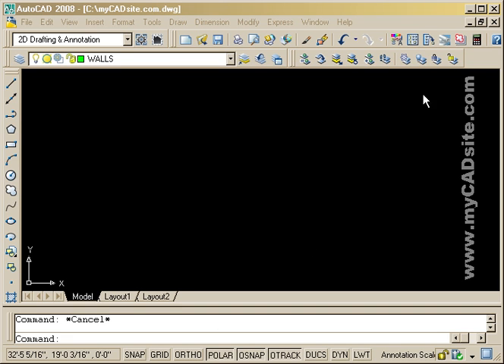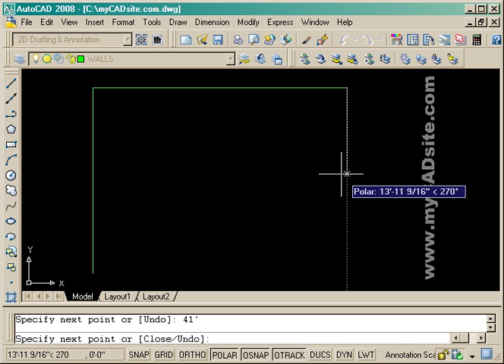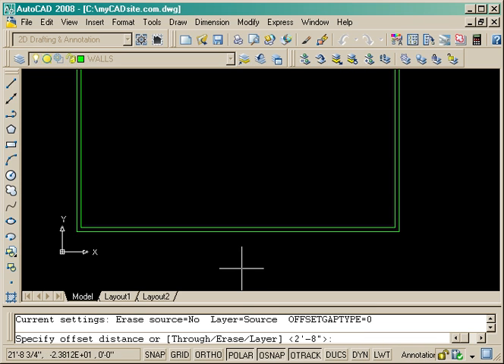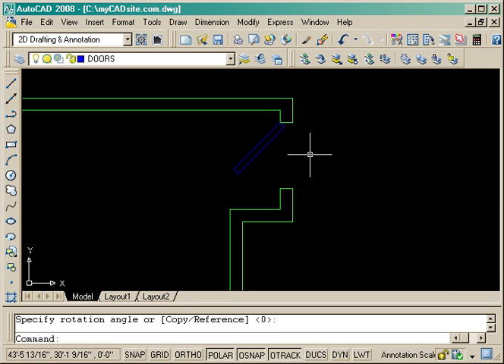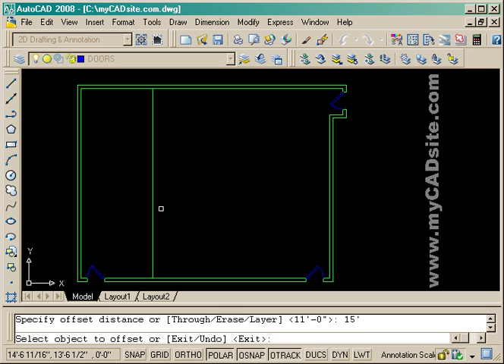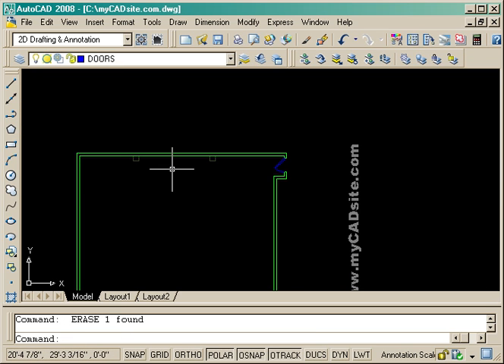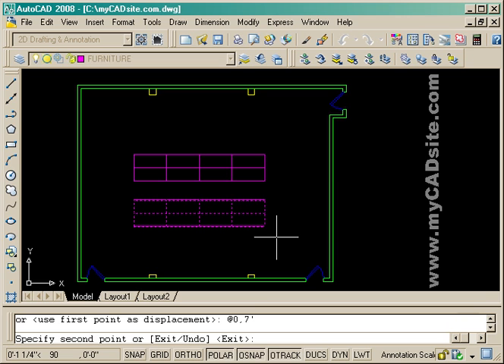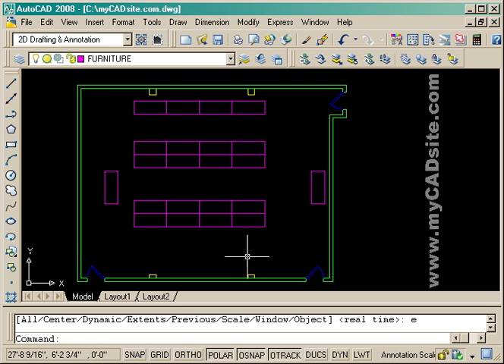AutoCAD tutorial drawing a floor plan P2 from myCADsite.com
This video shows you how draw a floor plan.  It shows a simple room with doors being drawn.  This is part of the tutorials that are available at myCADsite.com, which provides a free and complete AutoCAD course.